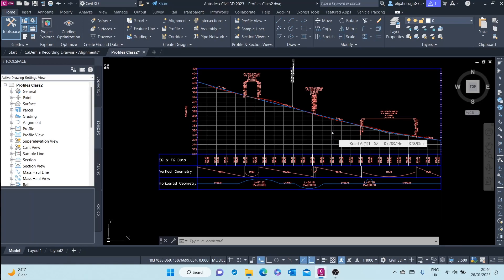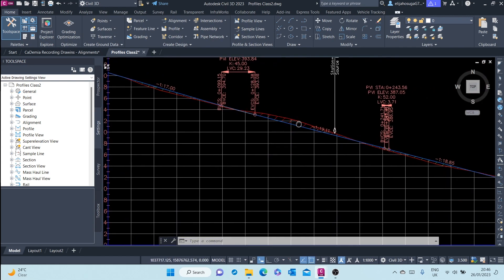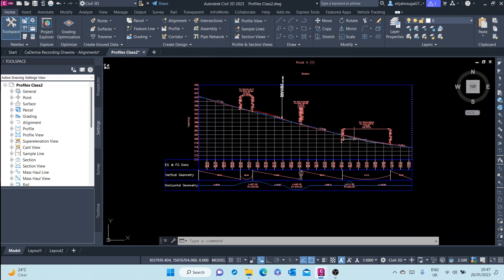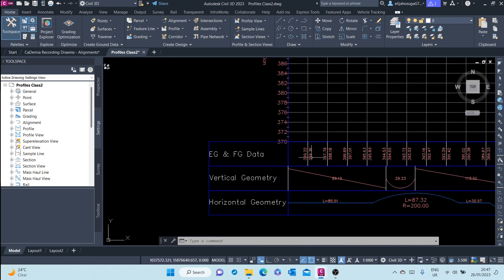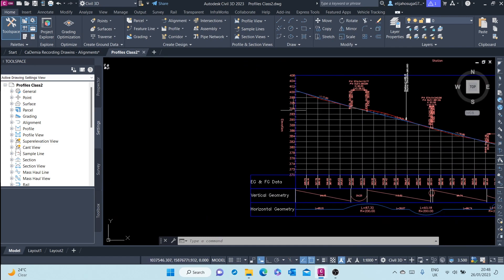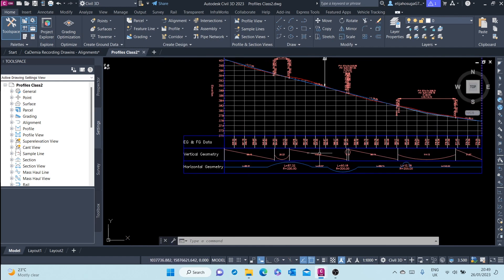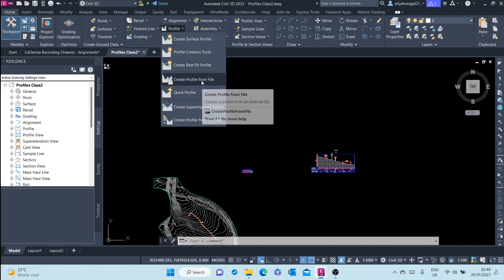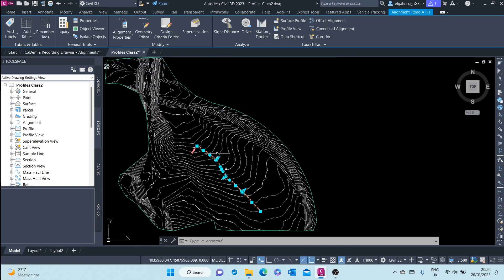1. Learn Civil 3D Profiles in Minutes! (Video1/8)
Learn Civil 3D Profiles in Minutes!

In this session we'll introduce ourselves to Civil 3D PROFILES.

Profile information is the backbone of vertical design.

In this video and the subsequent videos, you will learn to:
◆ Sample a surface profile.
◆ Lay out a design profile.
◆ Add and modify individual entities in a design profile.
◆ Apply a standard band set.

Learn Civil 3D FAST!